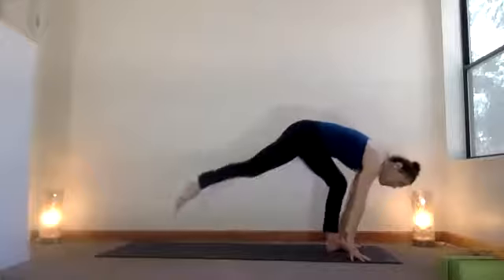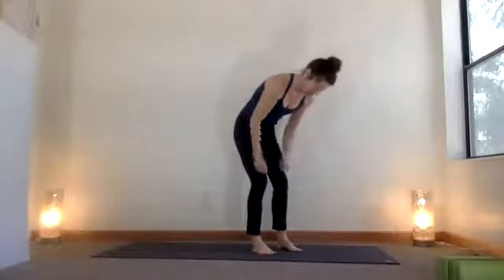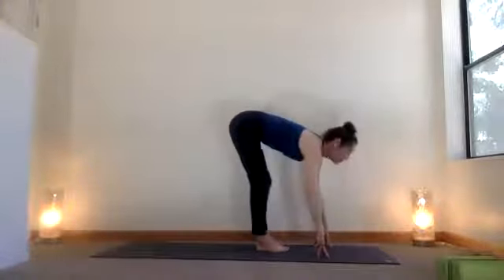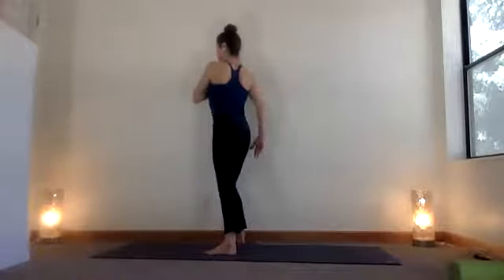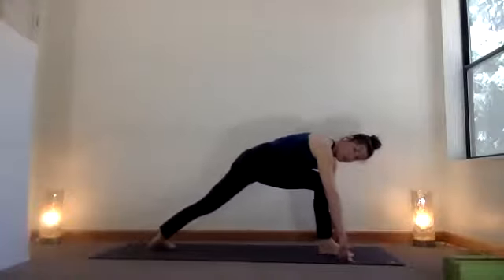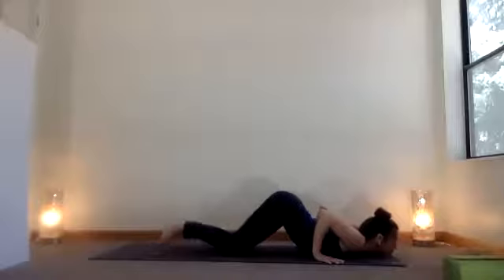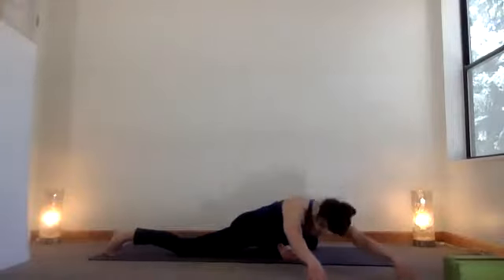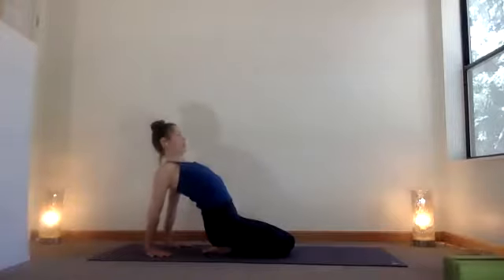Yoga Meridian Flow for Lung Release & New Growth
Release the tension that can encourage new growth by opening the Lung Meridian and outer hip area in this 60 min Yoga Practice that includes the activation of energy pathways, yoga posture and vinyasa flow transitions. Learn the subtle anatomy of the meridians, inside of a deep focus on spirit.